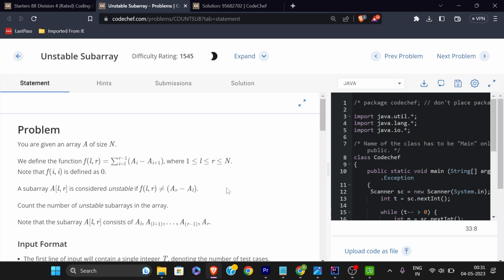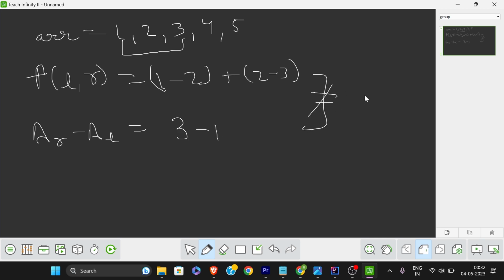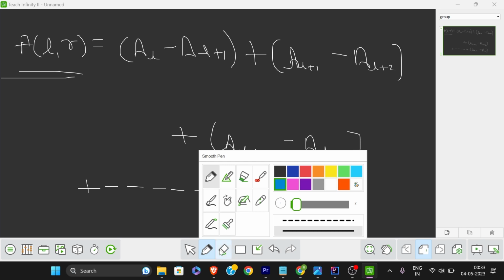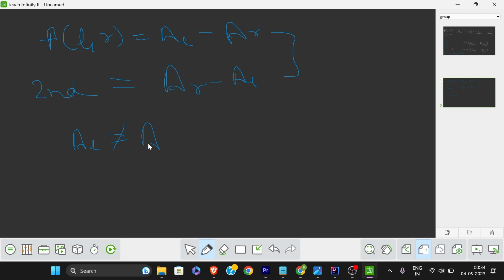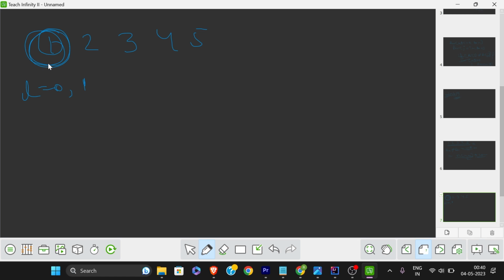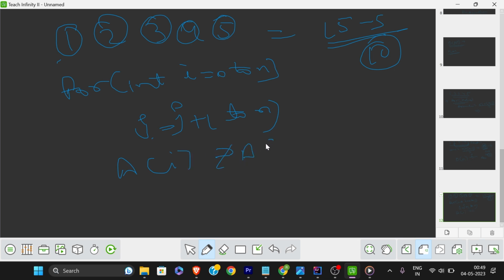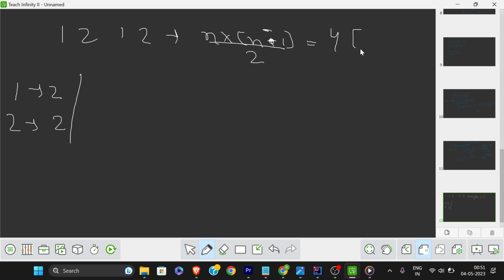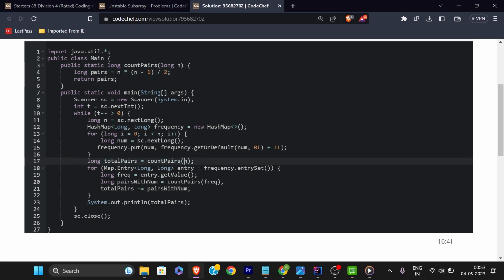Unstable Subarray Codechef starter 88 solution